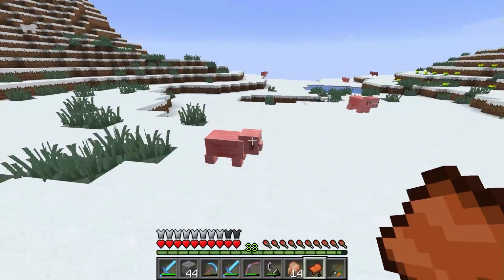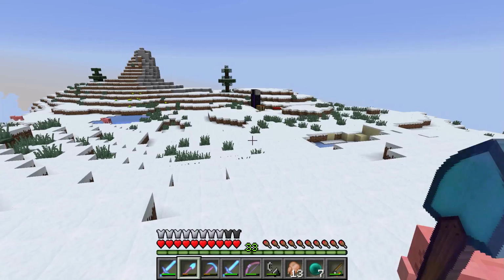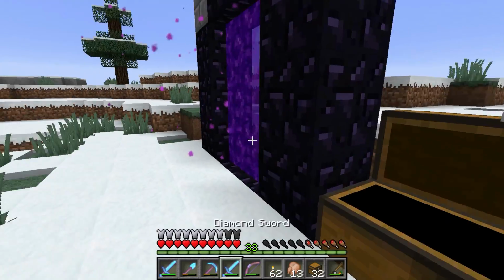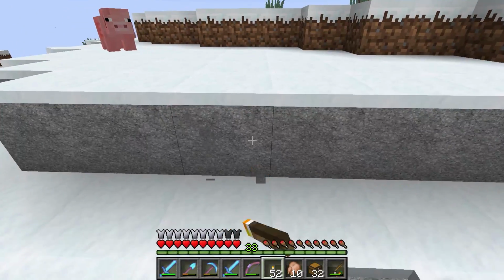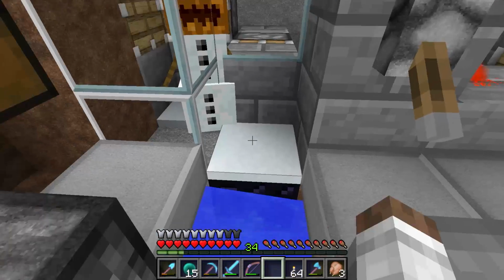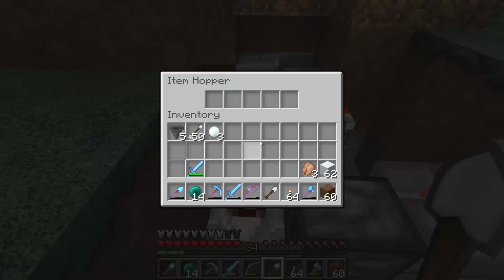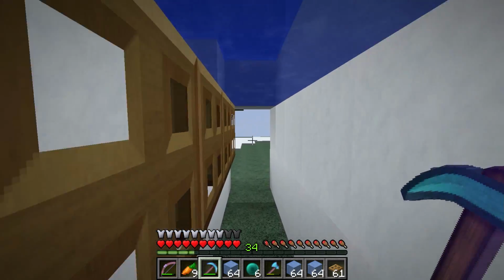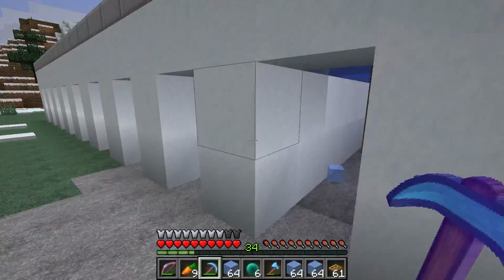EndureSMP Episode 2- Cold Thoughts...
● The Tunes!

● Stay updated. Tweet, Tweet!

Make sure to express your opinion by liking, rating, and commenting!